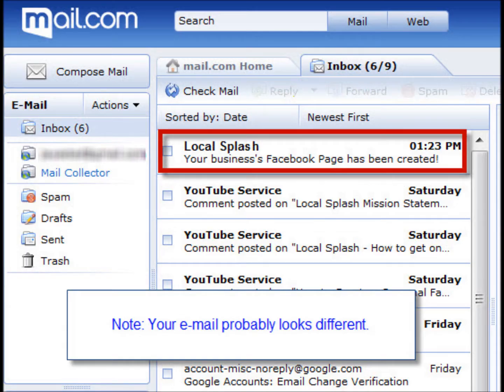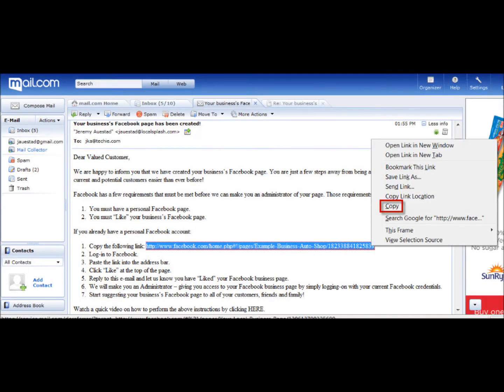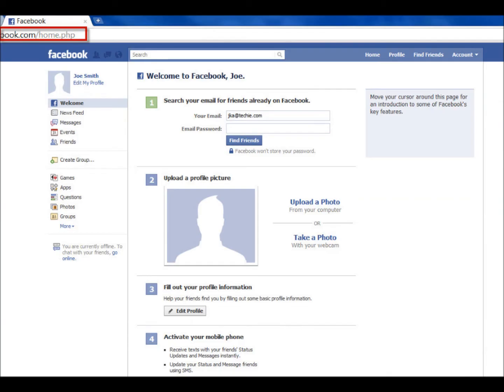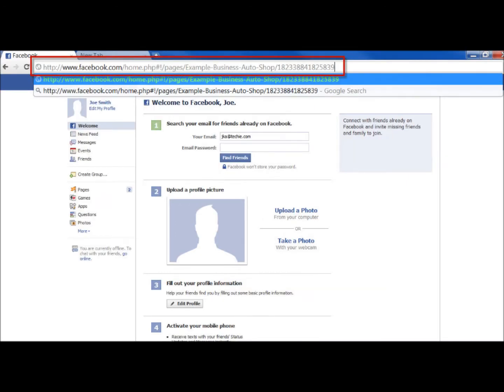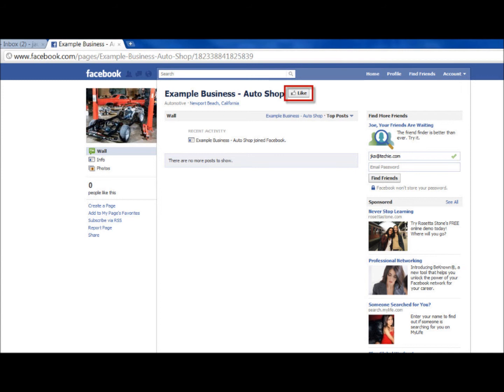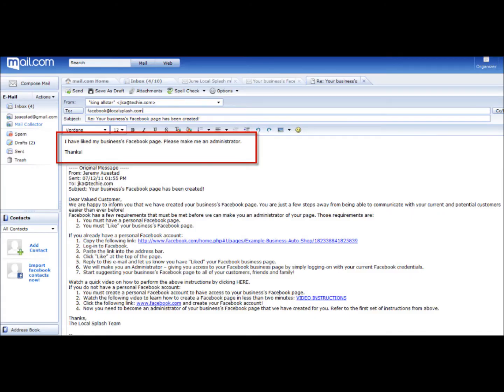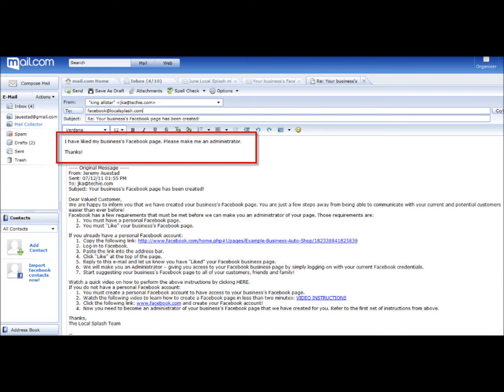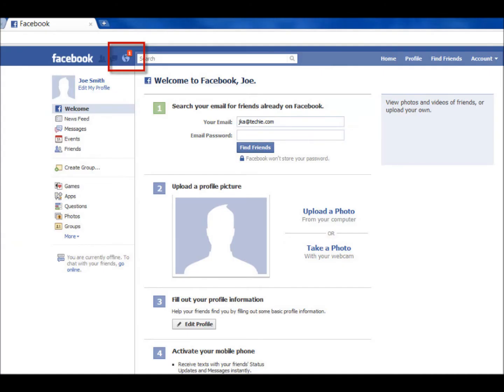Local Splash - How to become Administrator of your Business's Facebook Page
Detailed instructions of how to become an administrator of the Facebook page that Local Splash created for you.